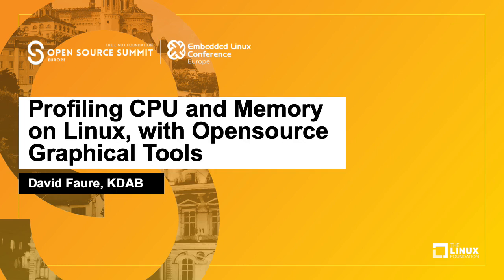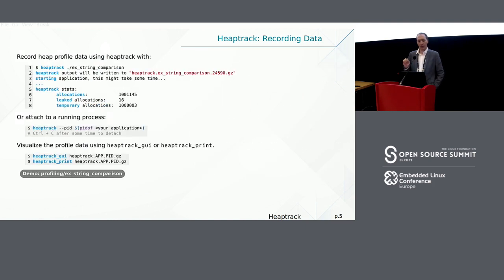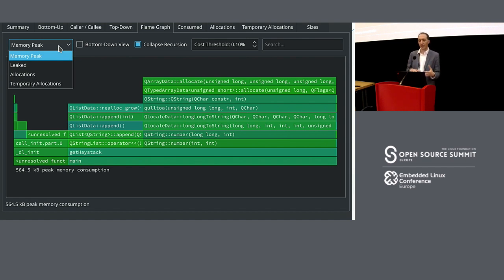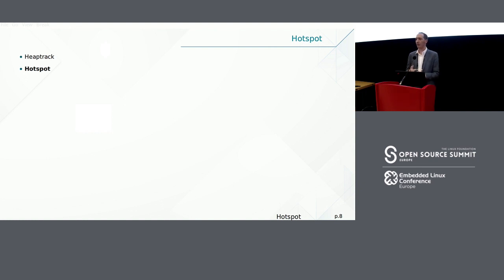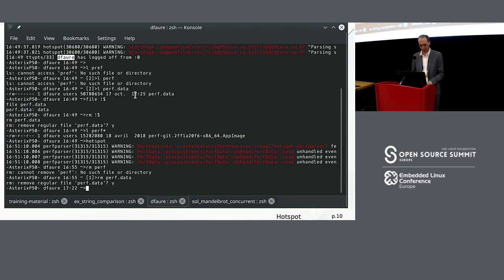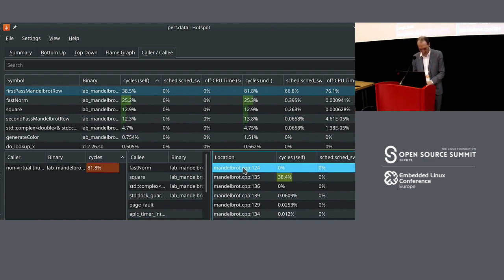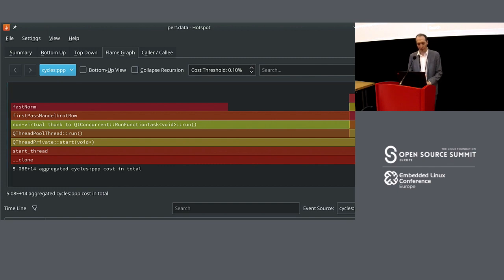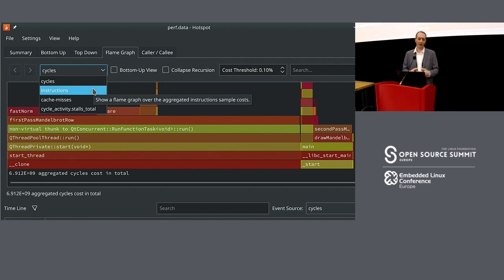Profiling CPU and Memory on Linux, with Opensource Graphical Tools - David Faure, KDAB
Finding out where you application is allocating memory, or where it's spending a lot of CPU time -- or even where it's waiting for something, has never been easier. KDAB has developed two opensource tools for this. The first one is heaptrack, for memory profiling. The second one is hotspot, for CPU (and off-CPU) profiling, based on the powerful perf tools from the Linux kernel.

The great benefit of heaptrack and hotspot is that they have been designed for application developers, who don't have to know all the internals of the Linux kernel just to profile their application.
They provide graphical representations that make it quick and easy to spot where the problem is.